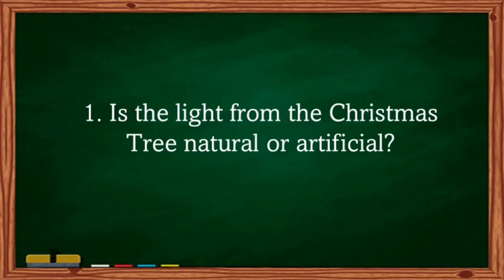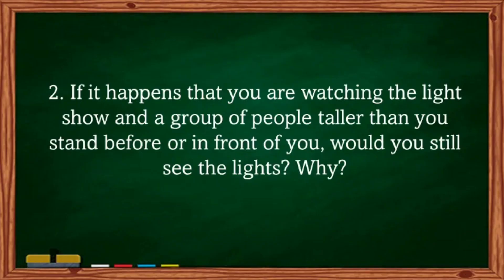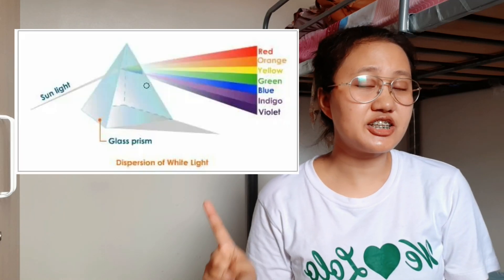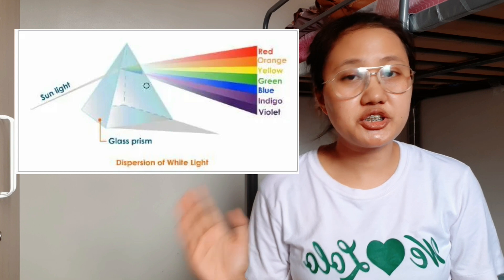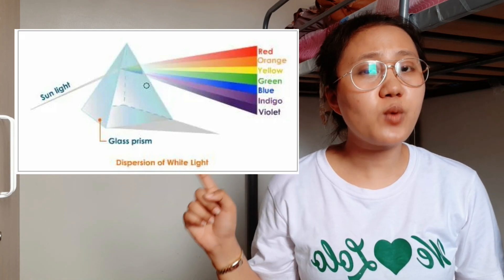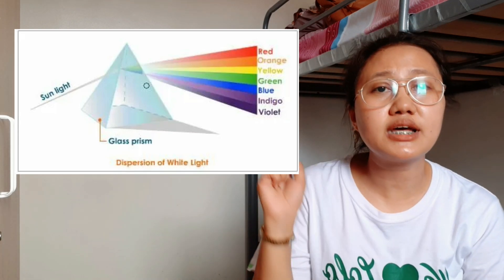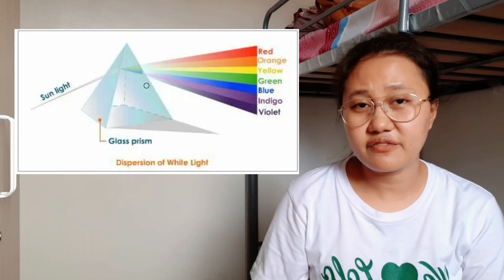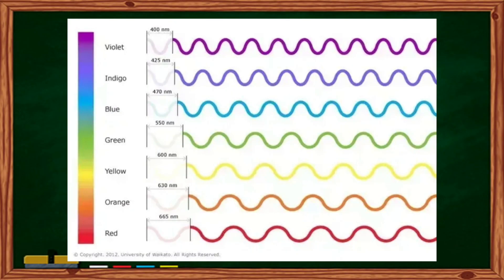SCIENCE 7. Q3. Module 6. Light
Module 6 for Week 6
Lesson Topic: Light

REFERENCES:
1. Dep Ed Science 7 Learning Material
2. PIVOT-4A CALABARZON (ADM)